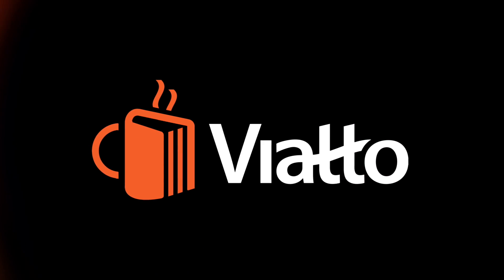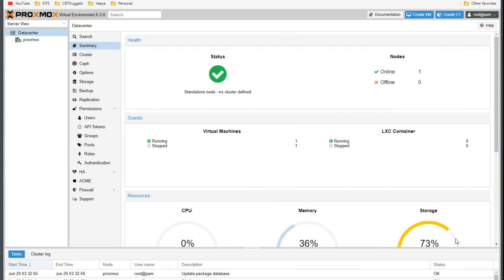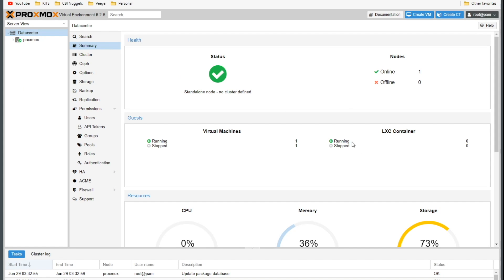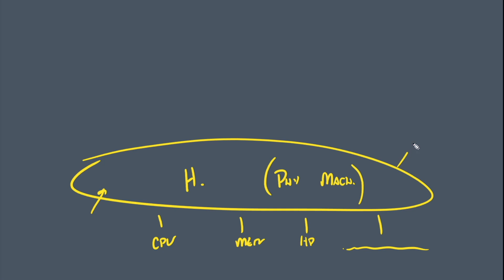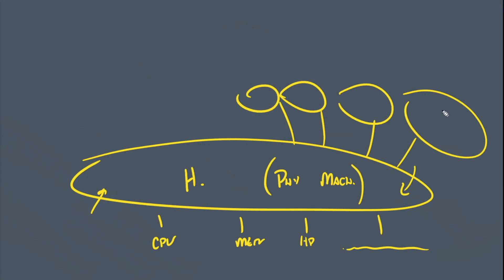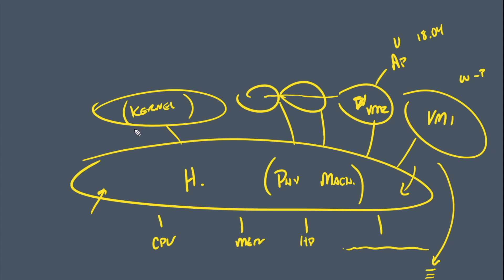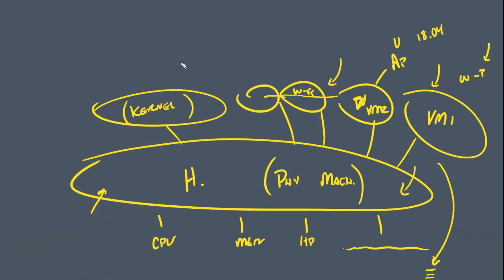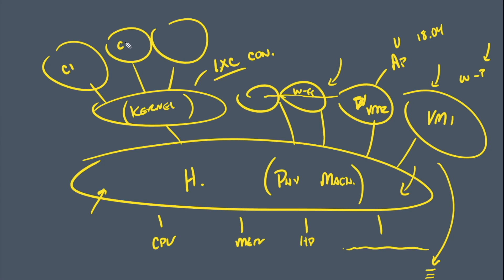Proxmox Understanding VMs Containers and Docker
Right now you might be wondering what exactly are VM, Container, and Docker that we mention all the time. In order to create them, you need to know how they work and when should you use them.